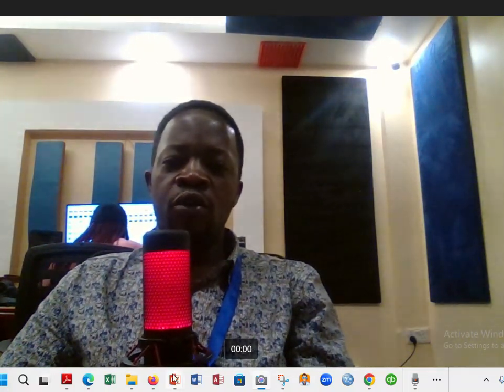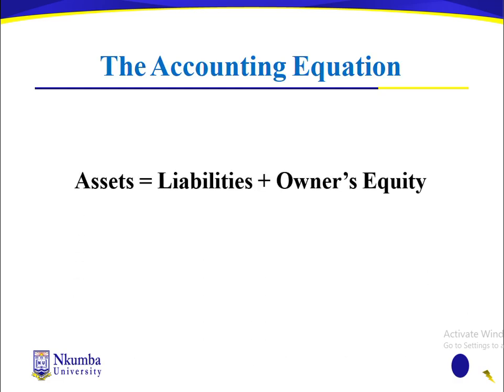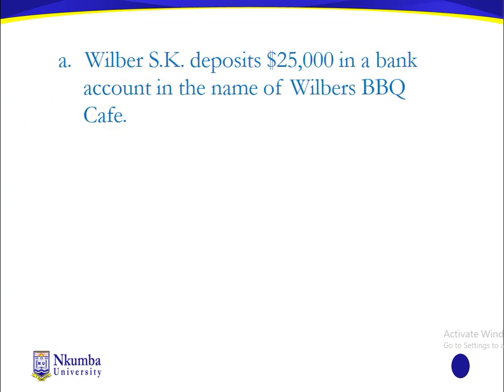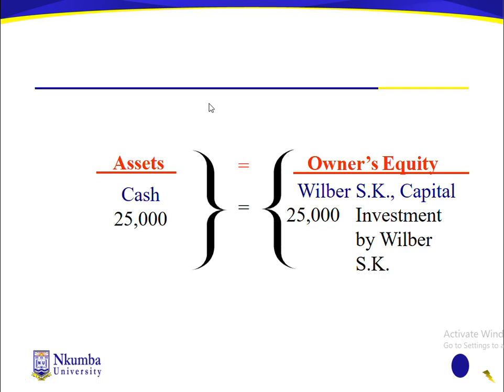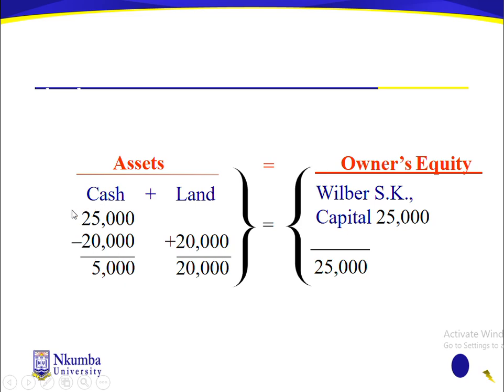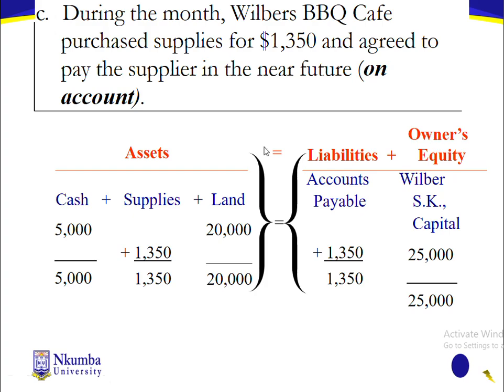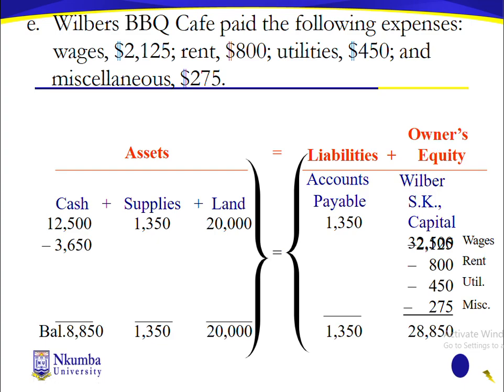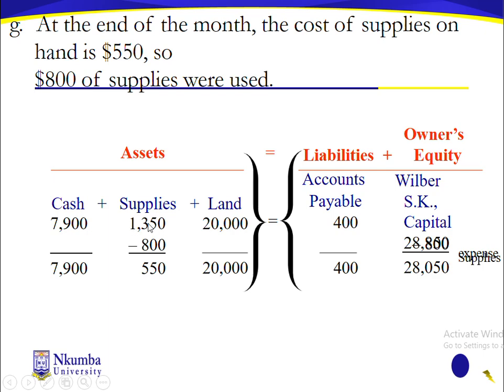Accounting Equations and Transactions : Wilber Ssebuyungo Kivekayunga, Nkumba University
Wilber Ssebuyungo Kivekayunga is an expert in Planning, Management and Finance;
Has studied:
Bachelor of Education specialising in Entrepreneurship of Nkumba University
Micro Degree in Leading Change for Digital and Green Tranformation of Estonia Business School-Talinn in Europe.
Master of Planning and Management of Nkumba University
Master of Business Administration-Underway from Clarke International University
Doctor of Philosophy is Education Planning and Management with specialisation in AI and Digital Space.
He has planned, managed and educated in a multitude of organisations.